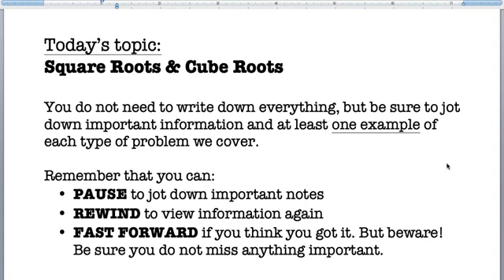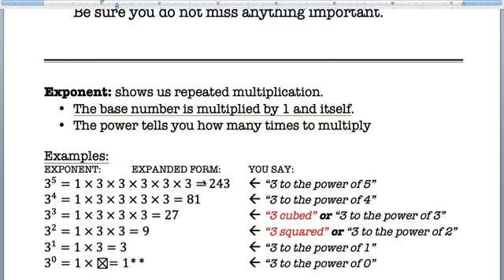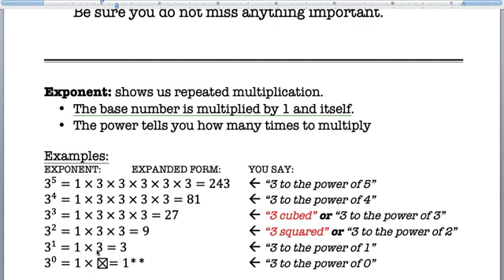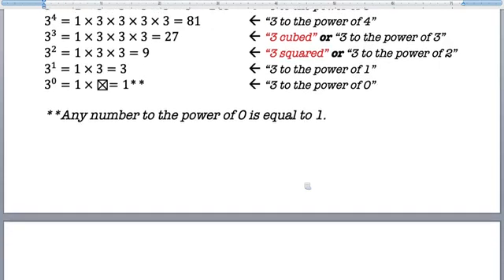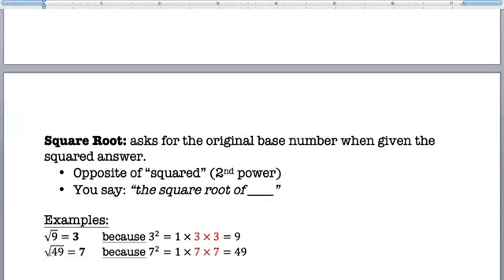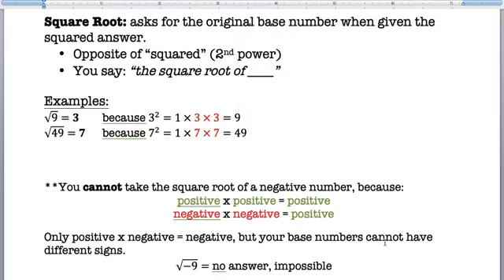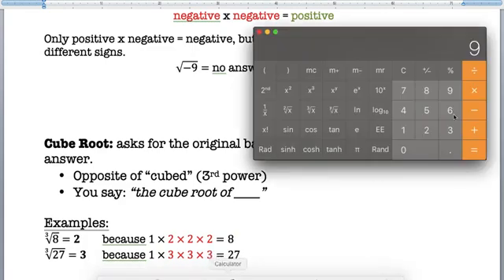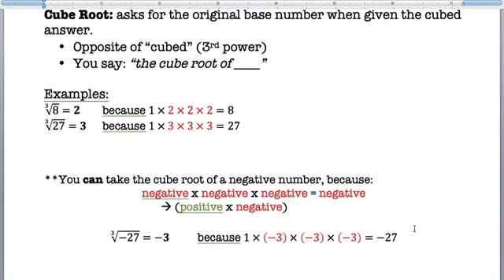8th Grade Math: Square Roots and Cube Roots